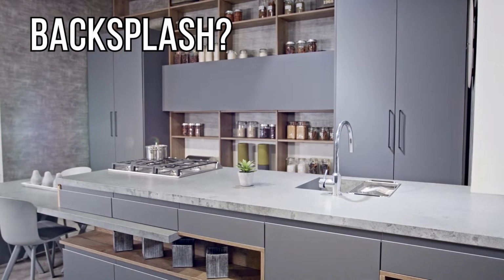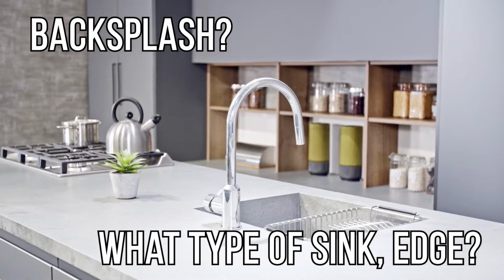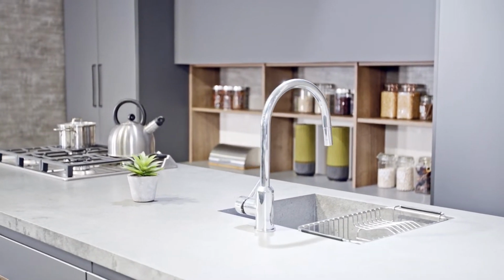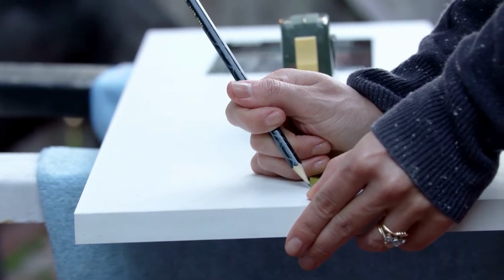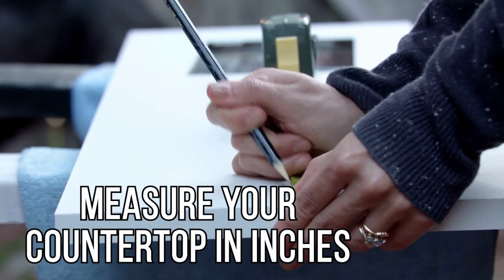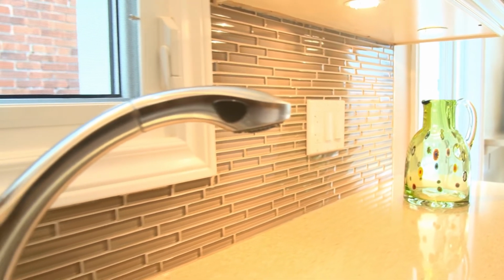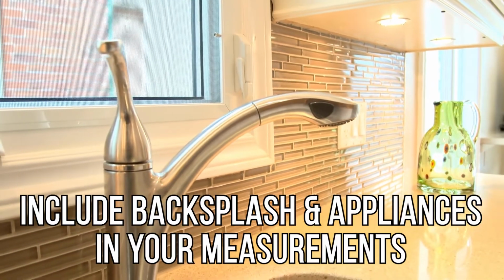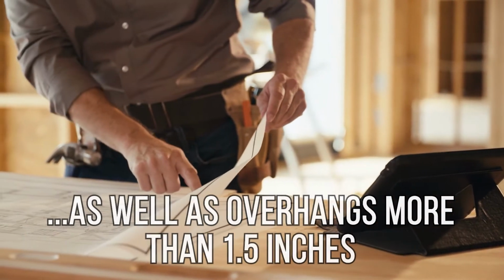Measuring Your Kitchen For Countertops with Olivia from Hard Rock Stone Works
Olivia from Hard Rock Stone Works will help you with the details you will need to provide when submitting the information we need to supply you with a quote on stone countertops.

There are a few things to think about before you get to measuring like will you want a wall backsplash, what type of sink will you want as well as what kind of edge on your countertops.

First, you will need a tape measure.  Measure the longest side of each section of your kitchen or room you want the stone countertops.  Write down the dimensions in inches.  Next, measure the same side from front to back.  Continue to do this for all sides or sections of the kitchen or room you are getting stone for.

On your drawing, indicate where appliances are located, finished edges as well as overhangs that are more than 1.5"

Once you have your completed drawings with the dimensions, you can submit them to the experts at Hard Rock Stone Works so they can provide you with an accurate quote.

Looking forward to working with you on your new stone countertop project!